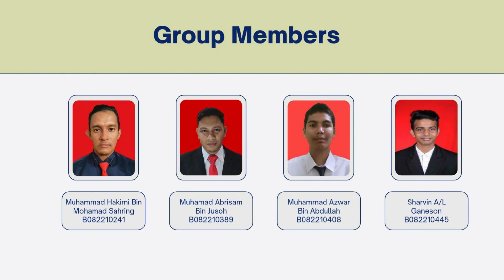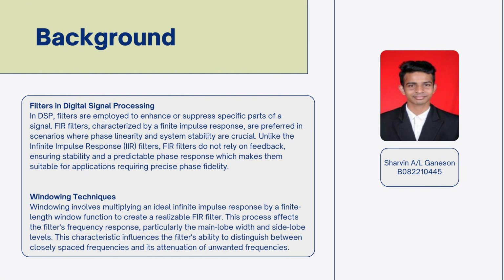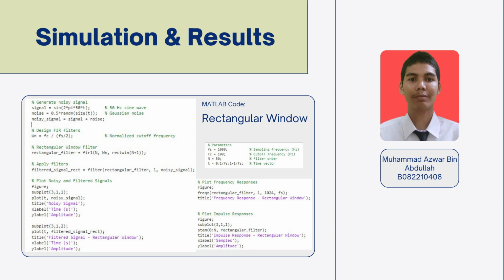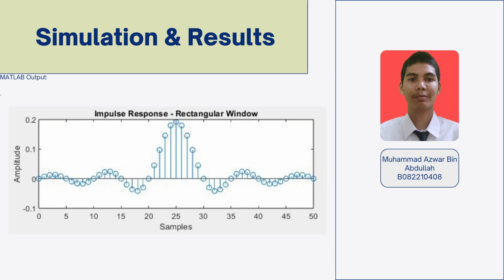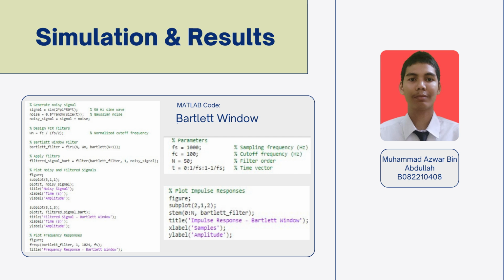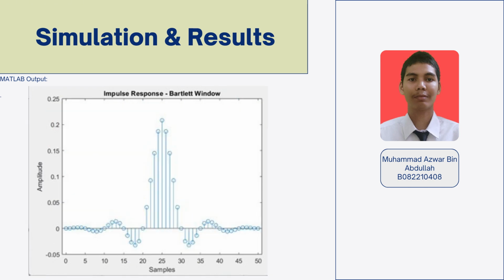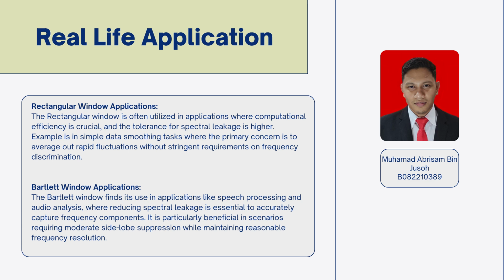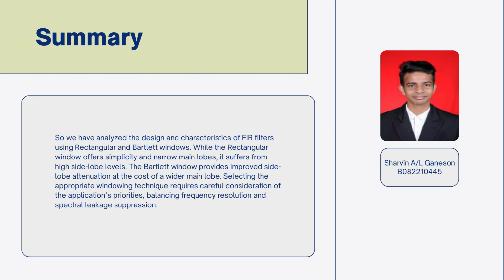Digital Signal Processing (BERC 3373) Assignment - Windowing Filter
This video delves into the design and analysis of Finite Impulse Response (FIR) filters using two prevalent windowing techniques: the Rectangular window and the Bartlett (Triangular) window. By implementing these methods, we examine their frequency response characteristics and practical applications. The objective is to compare the frequency response characteristics of both methods, highlighting their respective trade-offs and practical applications. Our findings indicate that while the Rectangular window offers simplicity, the Bartlett window provides improved side-lobe attenuation, making it more suitable for applications requiring reduced spectral leakage. These findings emphasize the importance of choosing the appropriate windowing method based on specific application requirements.

Lecturer: Dr. David Ian Forsyth

This video have been prepared by:
Muhammad Hakimi Bin Mohamad Sahring     B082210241
Muhammad Azwar Bin Abdullah     B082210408
Muhamad Abrisam bin Jusoh     B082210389
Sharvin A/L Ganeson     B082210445